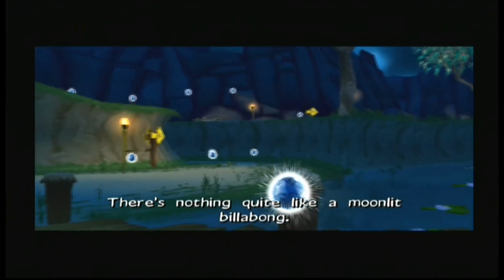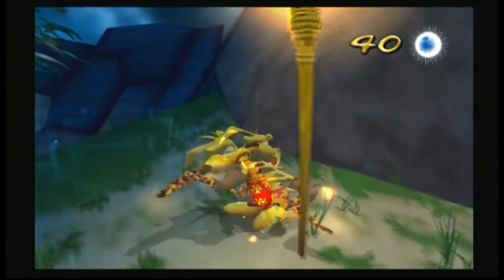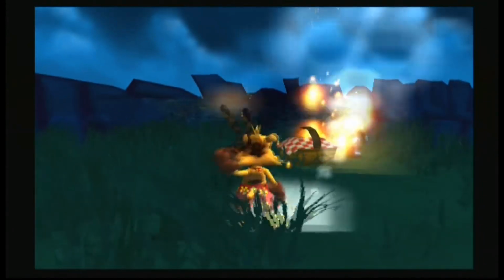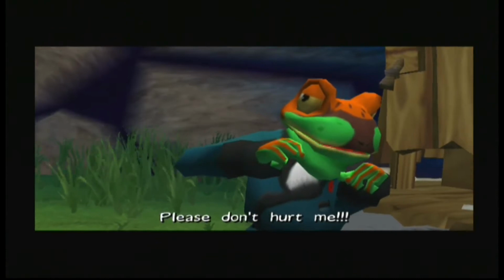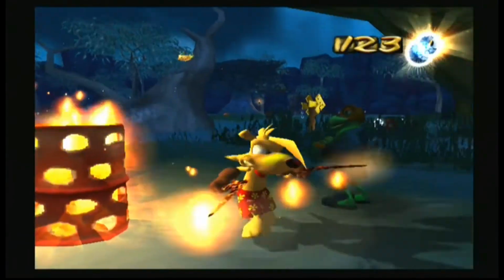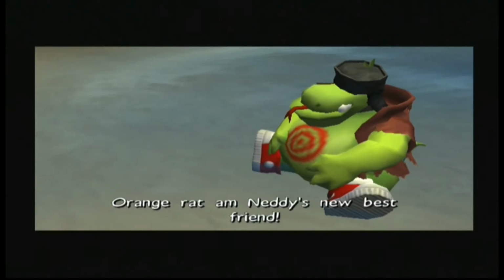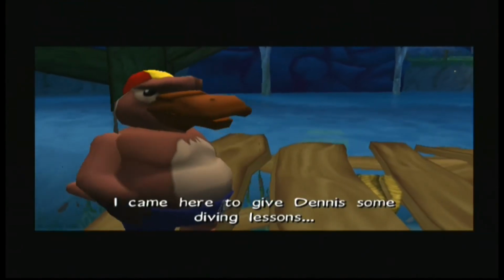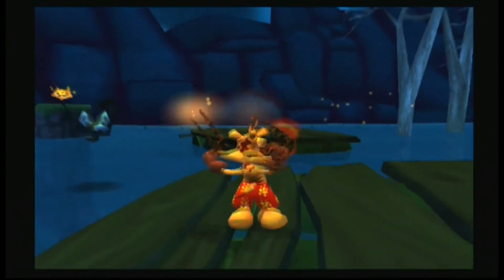Let's Play "Ty The Tasmanian Tiger" - 4 - Bridge On The River Ty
Burn, burn, burn